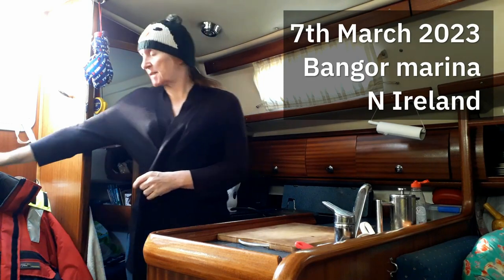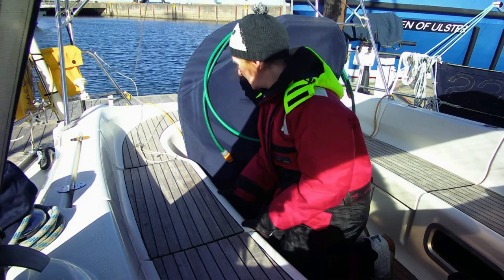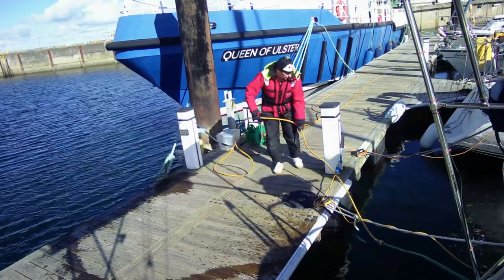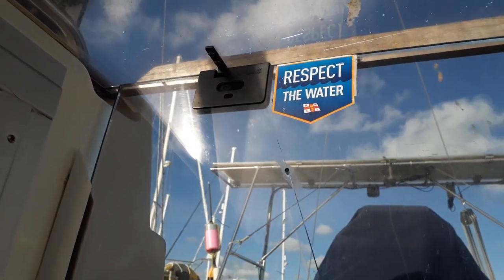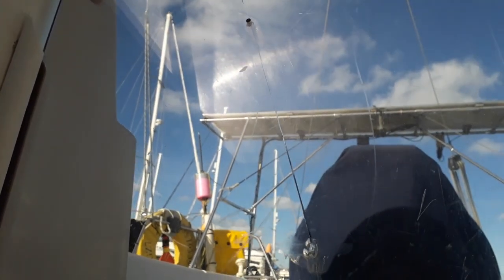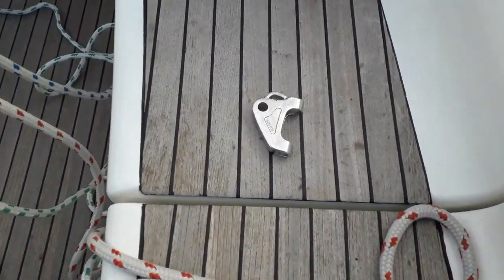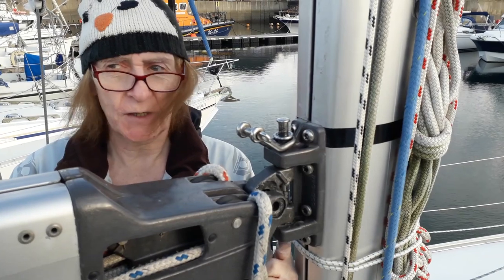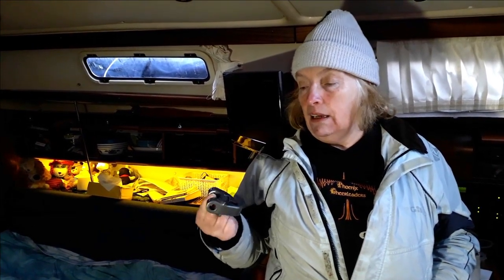Sailing Northern Ireland - Selden - Gooseneck - Boat maintenance - Ep. 280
We get a break in the weather and so it is time to get ready for the new sailing season - so we pull our primary engine to pieces...

(BTW - a special thank you to Ian on S/V Blown Away for having a mind even more twisted than mine. Give his channel some love

About us

Follow us

Boogie woogie bed by Audionautix